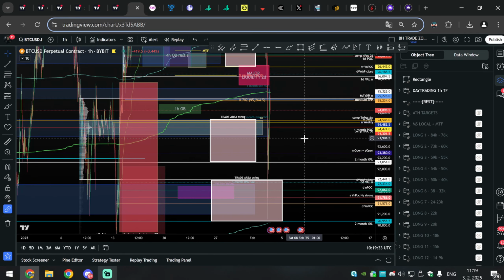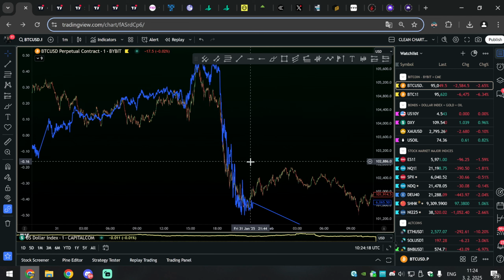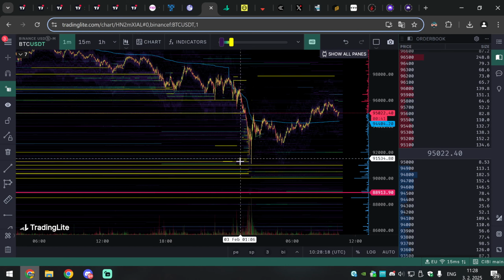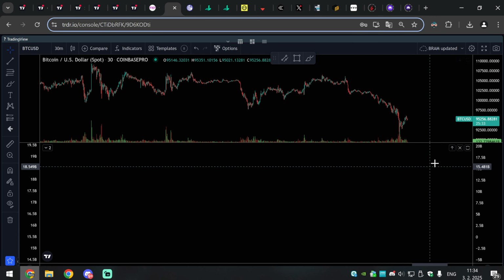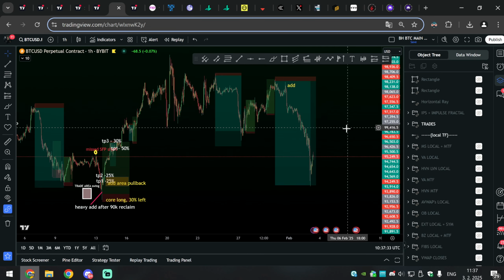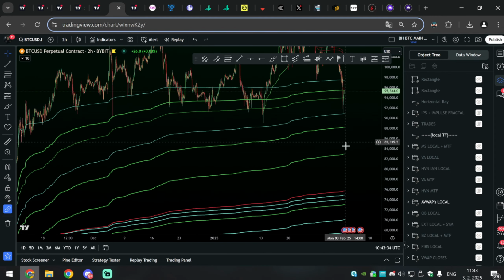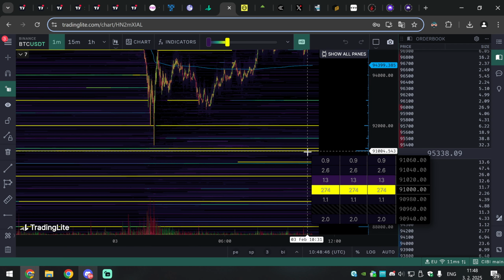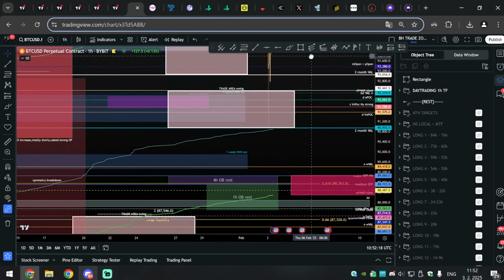Bitcoin Technical Analysis - Tariff War Crashing Btc, 105k Short into 92k Long What's Next?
0:00 - Intro
0:57 - Macro situation
05:48 - 105k short trade management
09:18 - 92k technical and orderflow confluence
21:13 - General market analysis

Main trading tools I use :
1. - we both get 30$ towards paying plans
4. - 14 day trial instead of 7 days